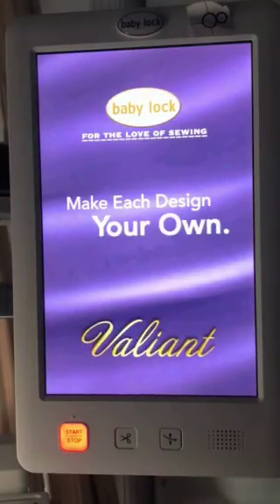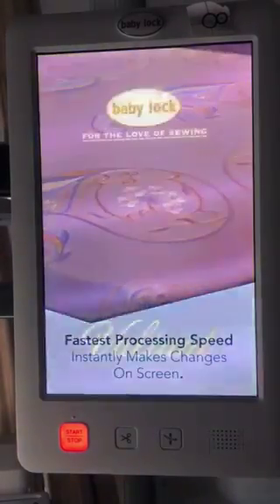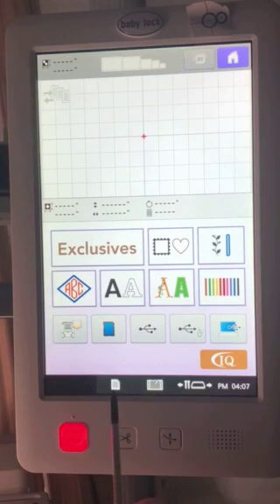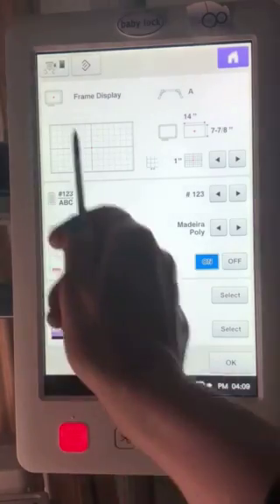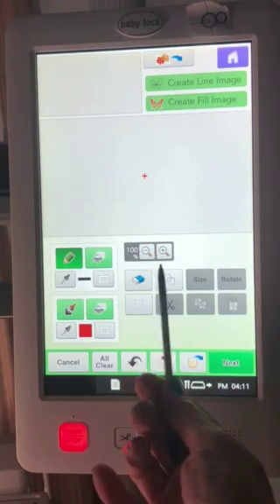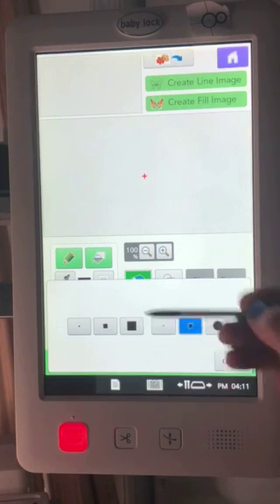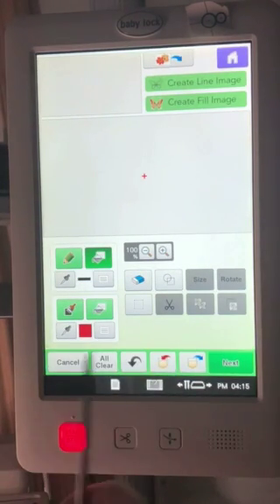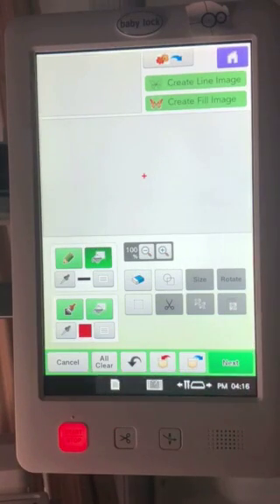IQ Designer/My Design Center Lesson 1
Join Kathy from Cyber Sewing School as she takes you through Lesson 1 on Babylock's IQ Designer (or Brother equivalent My Design Center) which covers the screen overview.